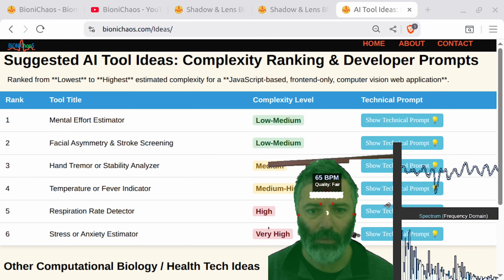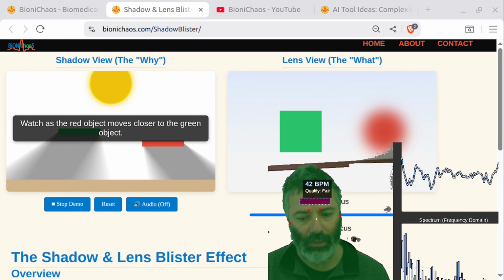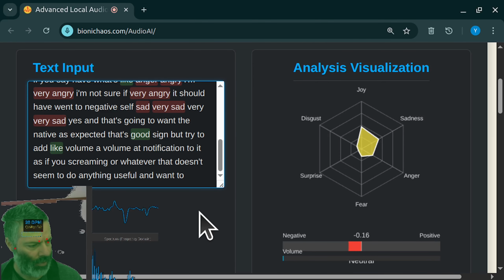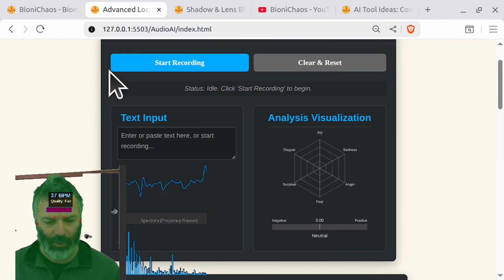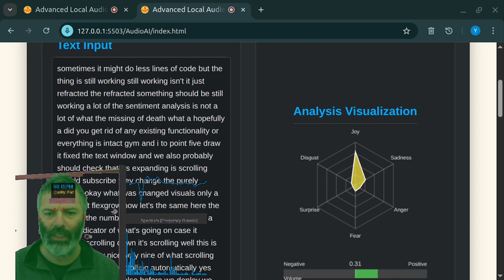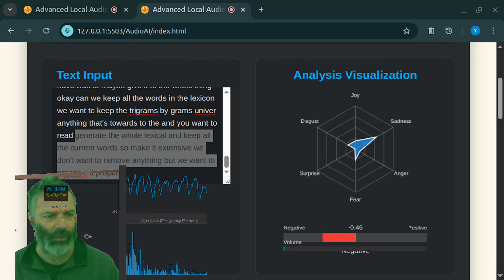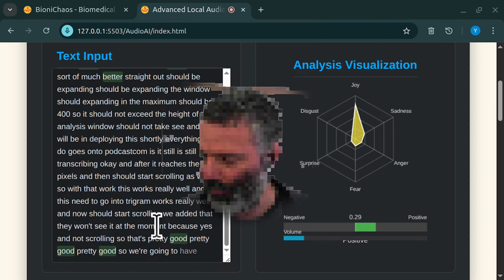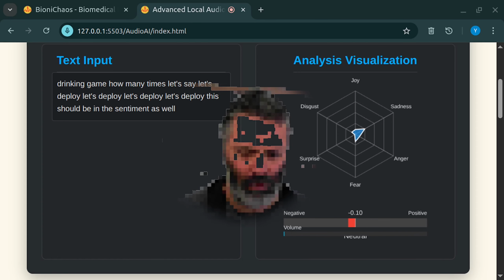Building an Advanced Local Audio Sentiment Analyzer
Building an Advanced Local Audio Sentiment Analyzer | BioniChaos Web Tools

Welcome to BioniChaos! In this session, we explore a variety of biomedical data science and AI-powered web applications. We begin by reviewing a curated list of AI tool ideas, evaluating concepts like a mental effort estimator, a hand tremor analyzer using YOLO, a temperature indicator, and a respiration rate detector. We also briefly test a facial asymmetry simulator before checking out the recently published Shadow & Lens Blister Effect simulation on bionichaos.com.

The core of this video is the development and refinement of the "Advanced Local Audio Analyzer." This interactive web tool performs real-time sentiment and emotion analysis directly from your microphone, utilizing the Web Speech API. We thoroughly examine the JavaScript source code, focusing on the custom lexicon that maps words and phrases to specific emotions (joy, sadness, anger, fear, surprise, disgust) and sentiment scores.

Watch as we iteratively improve the application by implementing an auto-scrolling and expanding feature for the text input window, making the interface much more user-friendly. We then leverage Gemini Pro to significantly expand our emotion lexicon, adding new trigrams, bigrams, and unigrams to enhance the analyzer's accuracy. We conduct extensive live testing, debugging how the tool handles different phrases, intensifiers, and negations. Finally, we prepare the updated application for deployment. All tools discussed are available open-source on bionichaos.com.

00:00 Reviewing Biomedical AI Tool Ideas
04:08 Testing the Facial Asymmetry Simulator
04:56 Shadow & Lens Blister Effect Simulation
06:50 Testing the Advanced Local Audio Analyzer
09:46 Examining the Source Code and Lexicon
14:46 Web Speech API and Browser Compatibility
17:00 Implementing Auto-Scroll for Text Input
22:25 Debugging Lexicon and Sentiment Scores
33:28 Using Gemini Pro to Expand the Lexicon
40:12 Testing the Updated Emotion Detection
44:50 Final Review and Deployment on BioniChaos